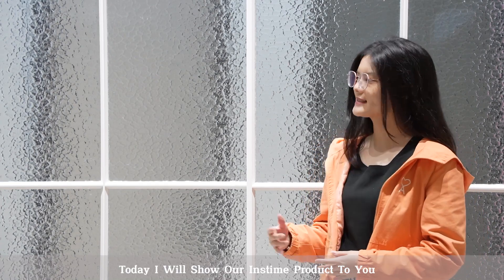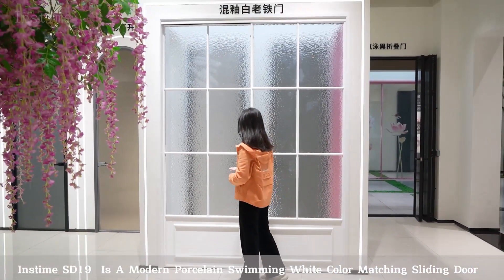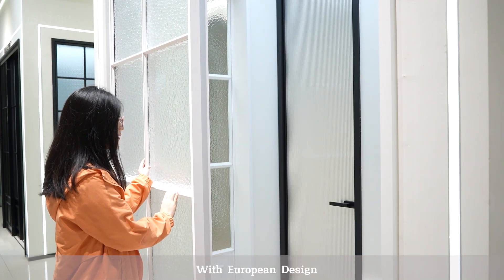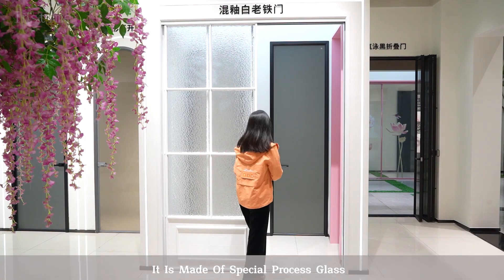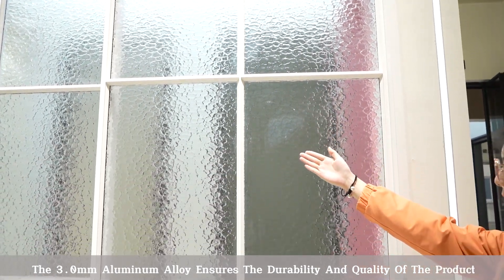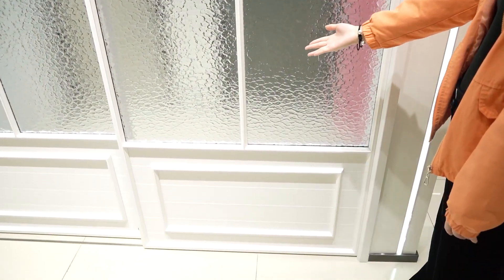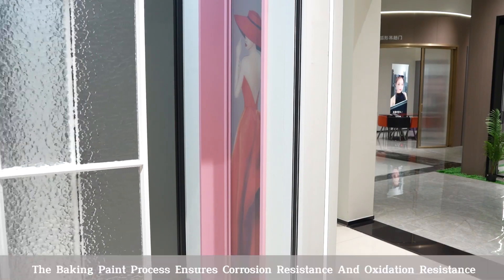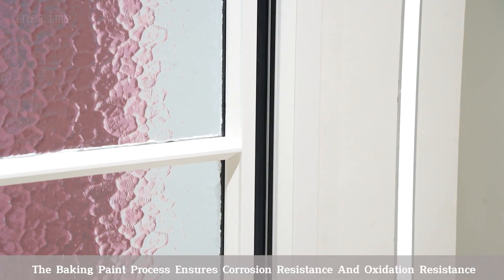【Instime】French style white Aluminum Sliding glass Door Contemporary Glass for House